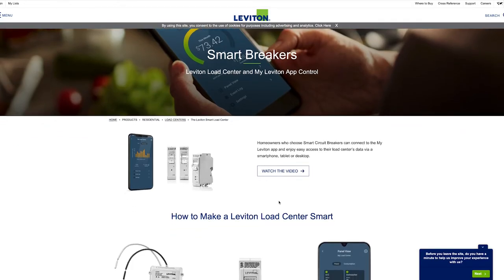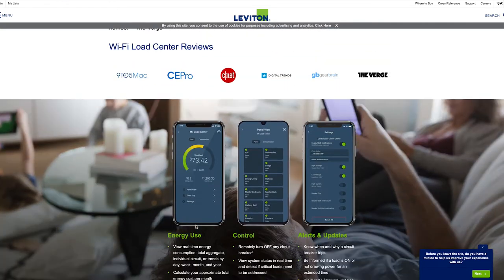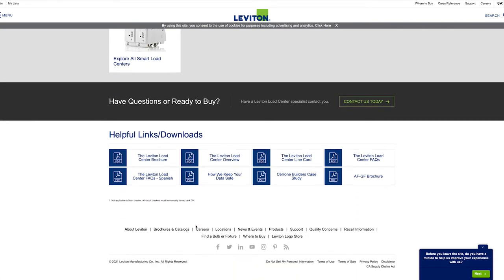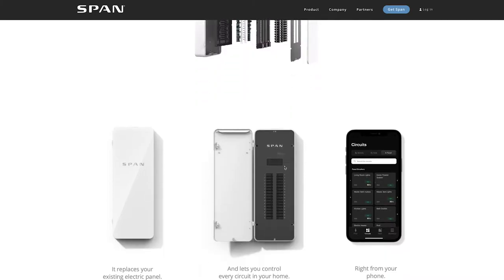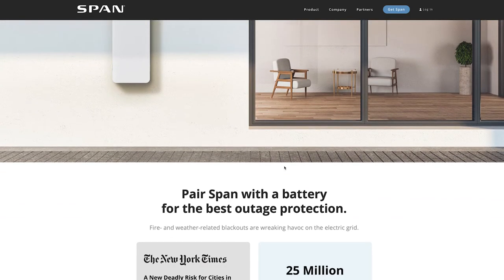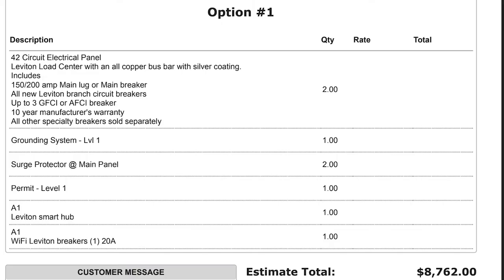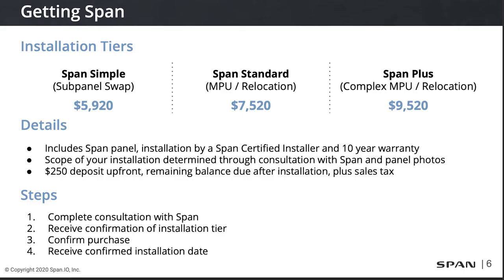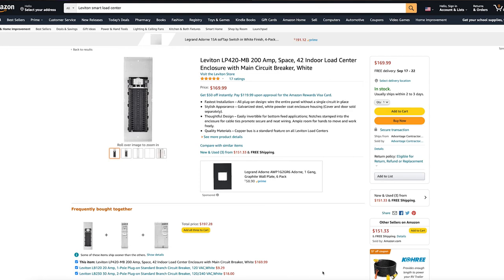Span Smart Panel: Episode 1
This will be a multi-part series where I show the purchase, installation, and product review, of the Span Smart Panel. On today's episode I go over the buying experience.